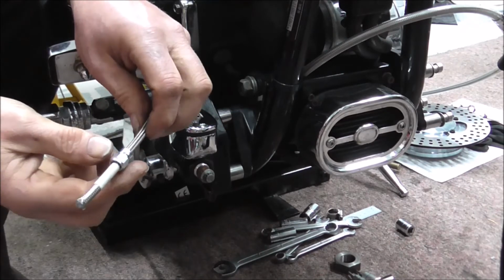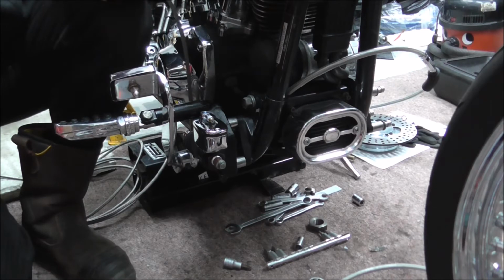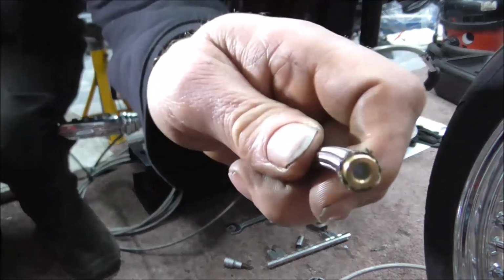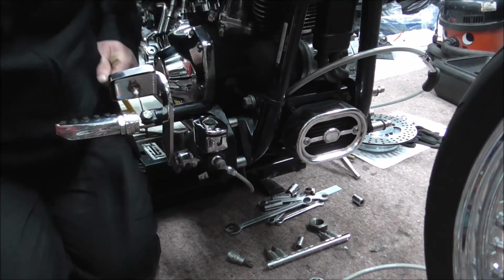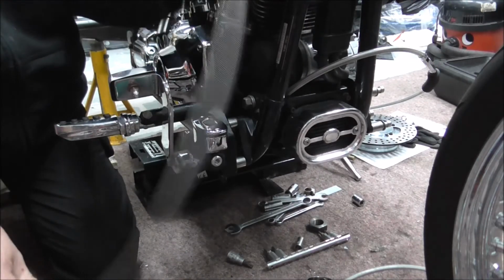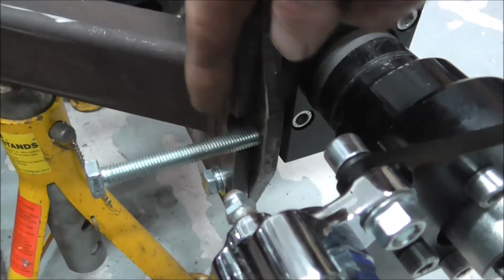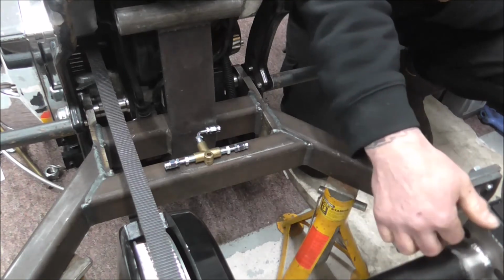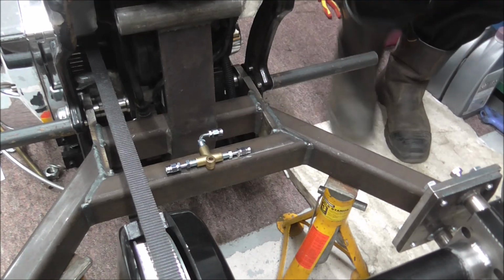Harley Davidson Deuce trike conversion Part 18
Continue with the brake lines